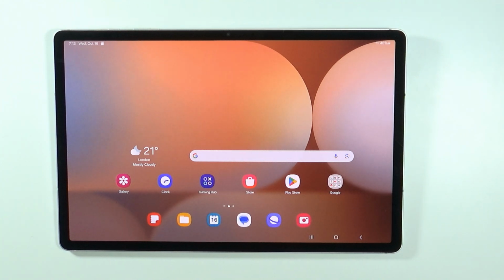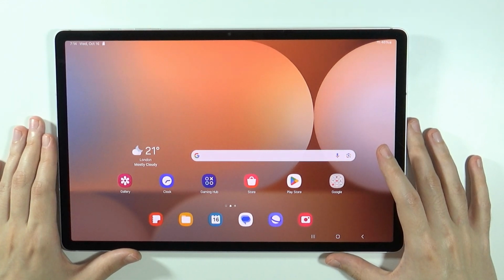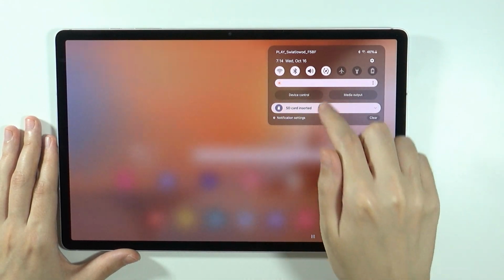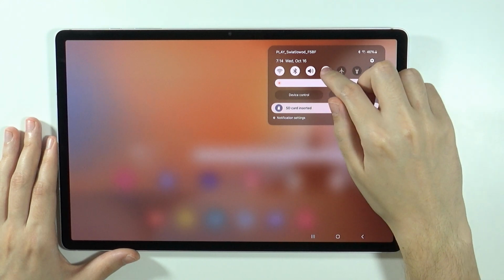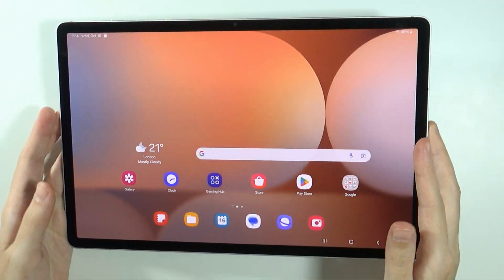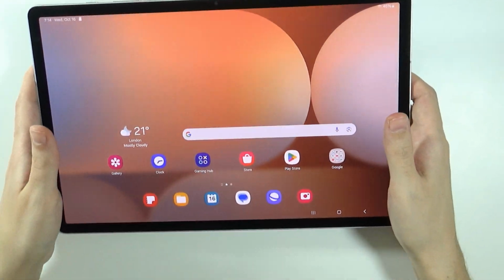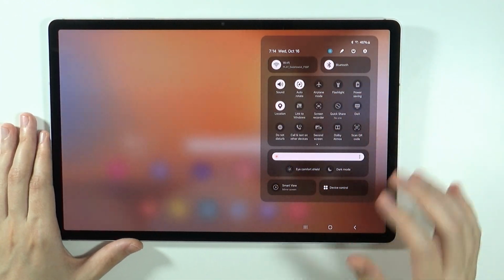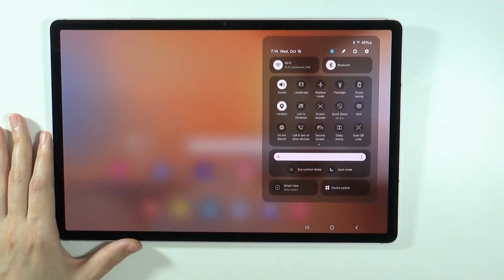Samsung Galaxy Tab S10+/S10 Ultra: How to Turn On/Off Auto Screen Rotation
In this video, we demonstrate how to enable and disable auto screen rotation on your Samsung Galaxy Tab S10+ or S10 Ultra. Discover the convenience of this feature and how it can enhance your viewing experience while using apps or watching videos. We’ll provide straightforward instructions to help you customize your screen settings easily. Get ready to make the most of your Galaxy Tab S10+ or S10 Ultra with this quick and handy tutorial.